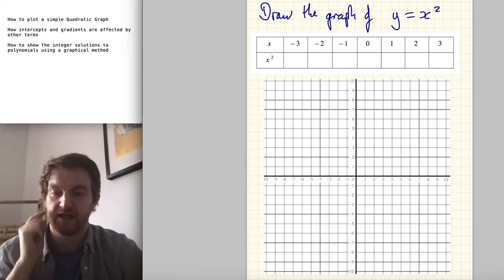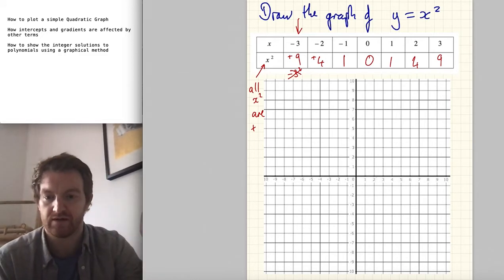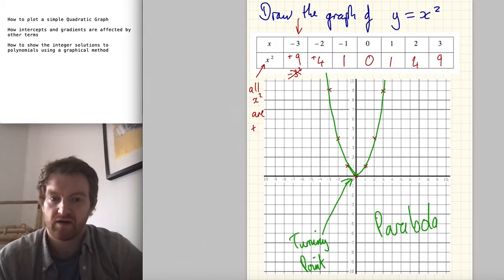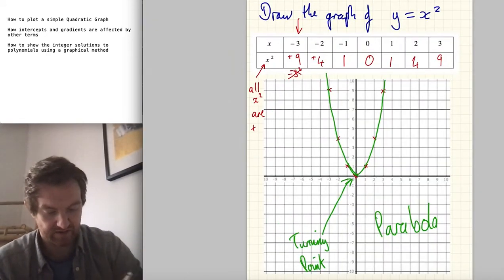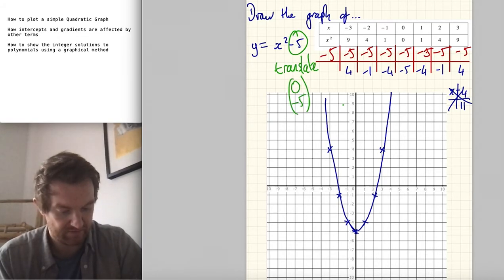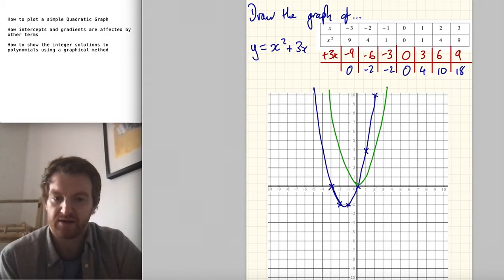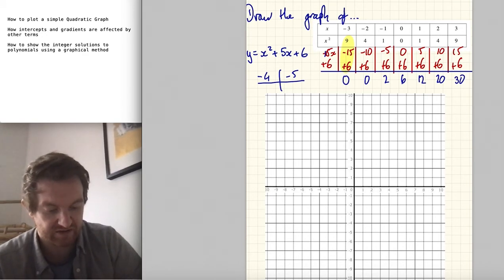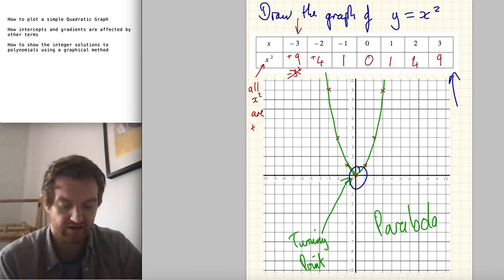Introduction to Quadratic Graphs